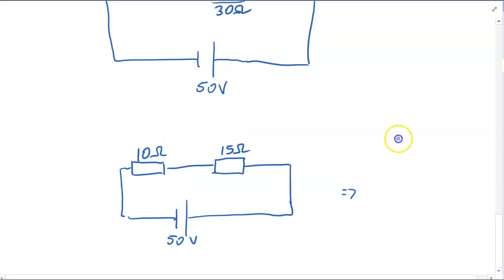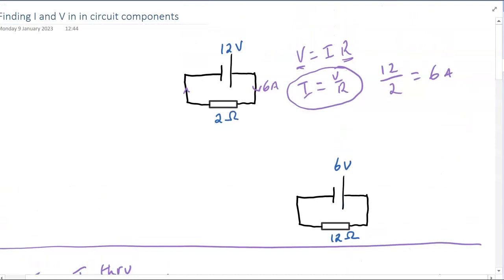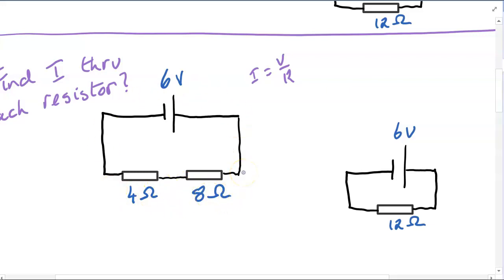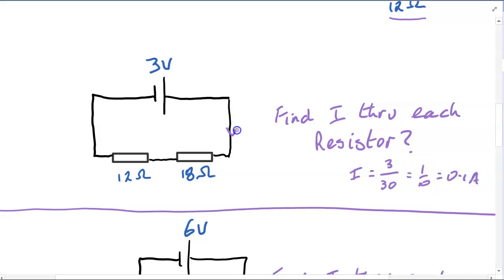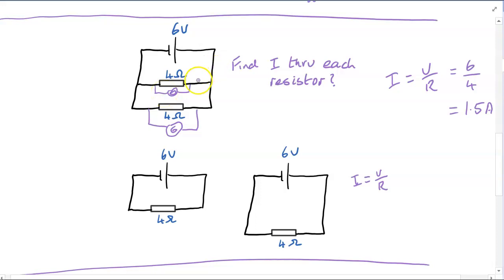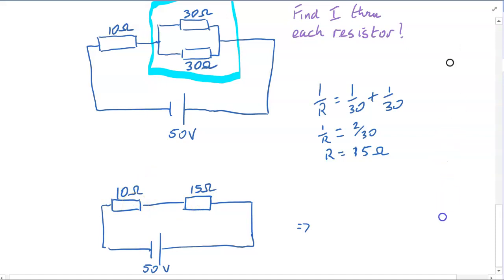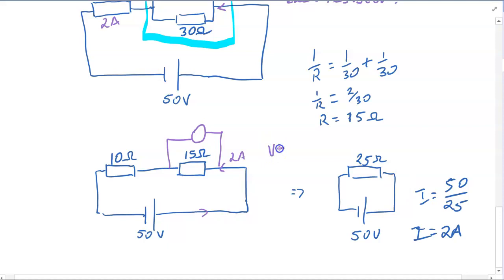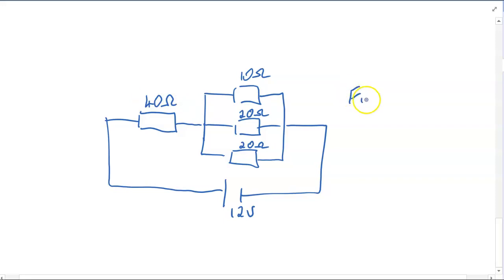Finding Current and Voltage in a resistor circuit